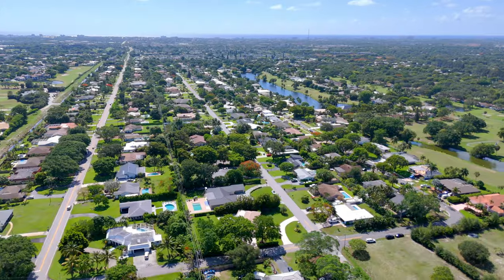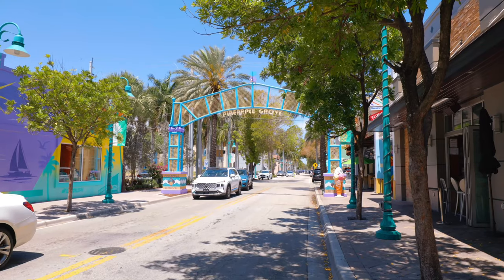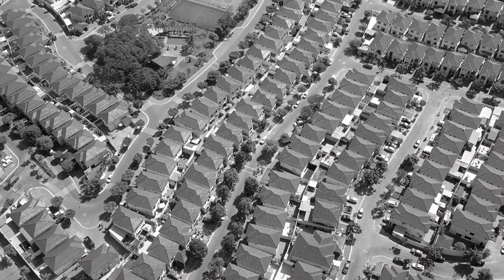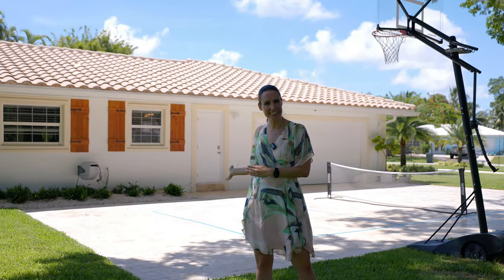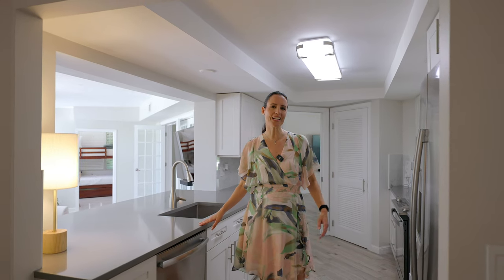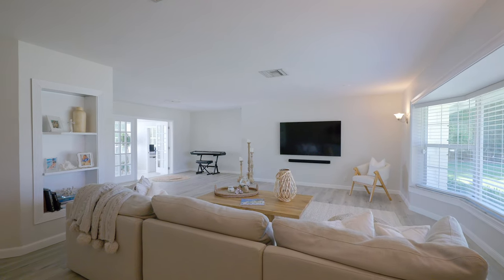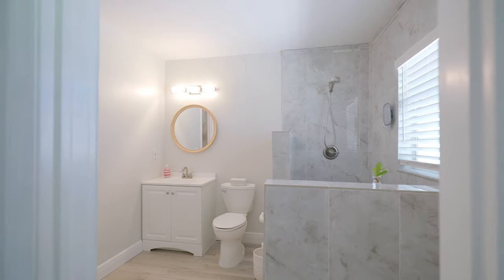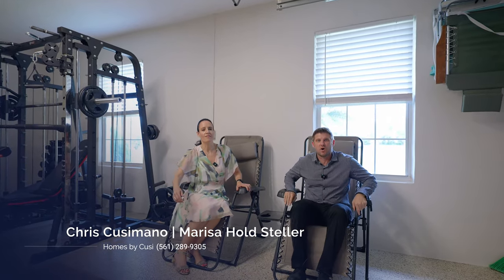Million Dollar Listing Next to Downtown Delray Beach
Check out this amazing neighborhood in South Florida, just minutes from downtown Delray and Atlantic Avenue. It’s close to the beach and packed with great nightlife and dining options. In this video, we’ll tour a spacious half-acre corner lot home with no HOA, offering plenty of privacy and space. You’ll love the mix of lively urban amenities and peaceful living here.

Neighborhood: Sherwood Forest

Chris Cusimano
Lic 3150469
7280 W. Palmetto Park Rd, Suite 110